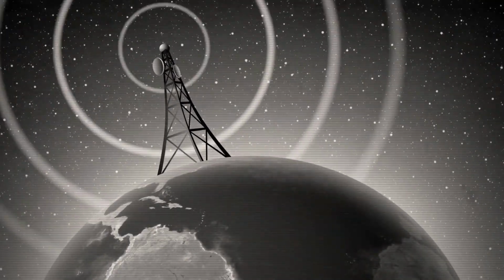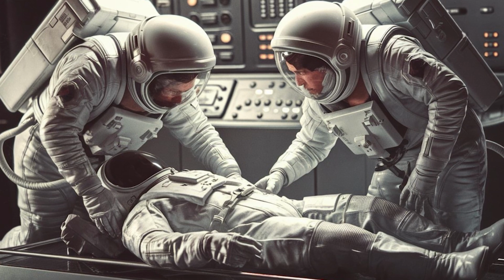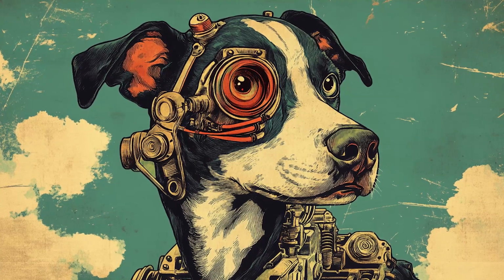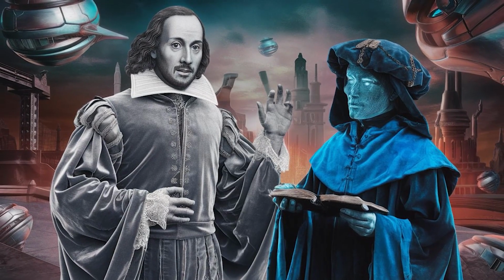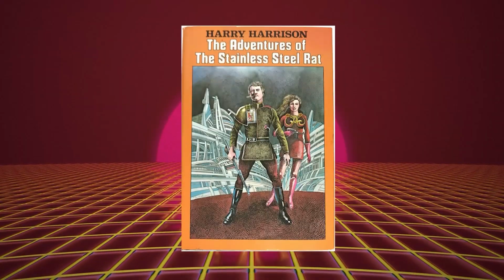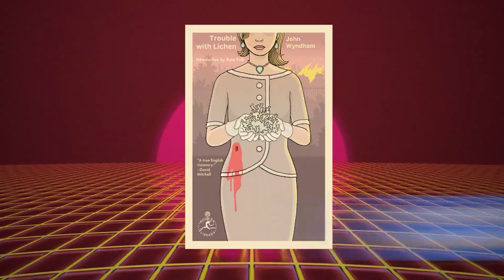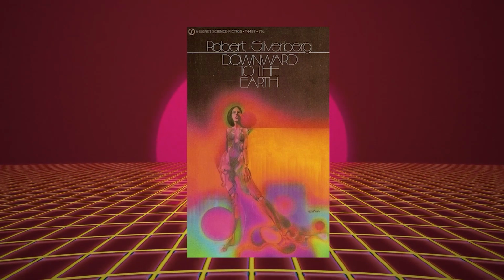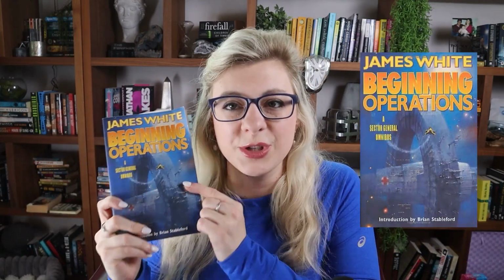Just D@mn Good Vintage Science Fiction Reads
Here is some enjoyable vintage science fiction books that I really enjoyed reading.

Chapters
00:00 - Intro
01:21 - What is Vintage
02:22 - Inherit the Stars
04:00 - Daybreak 2250AD
05:37 - Star Kings
06:44 - Deathworld
08:21 - Sirius
09:55 - Goblin Reservation
11:15 - Ship Who Sang
12:49 - Little Fuzzy
14:42 - Stainless Steel Rat
16:31 - Trouble with Lichen
18:12 - Empire Star
19:36 - Downward to the Earth
21:22 - Iceworld
23:12 - Hospital Station
24:37 - Decision at Doona